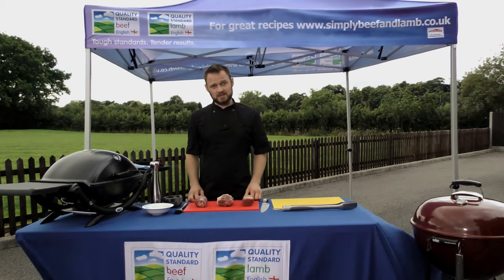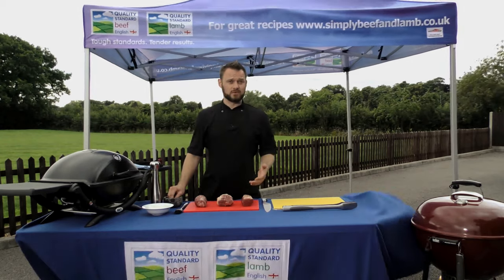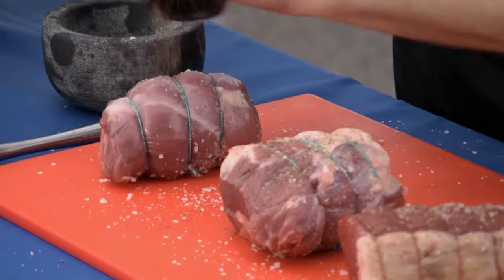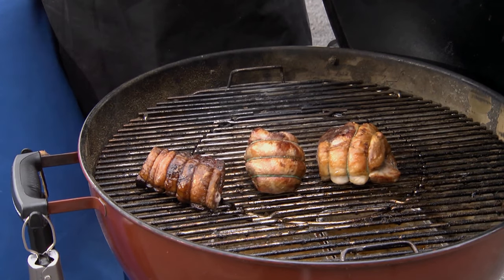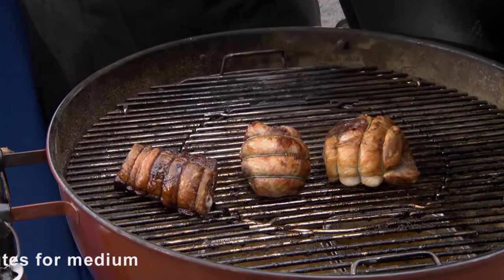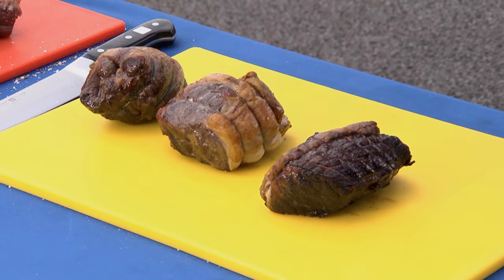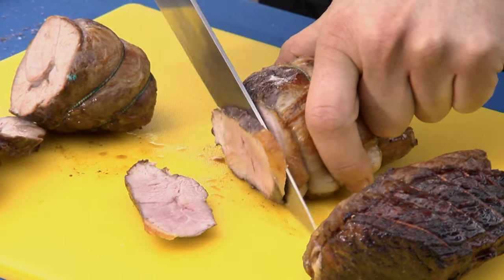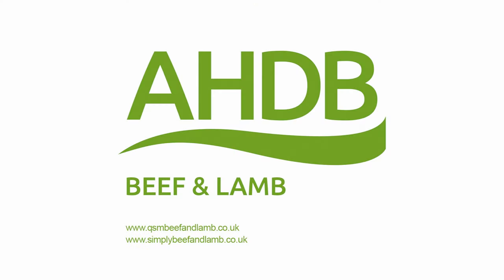It’s All About Mini Roasts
AHDB Beef & Lamb has developed a new series of short videos for butchers to highlight a range of cuts that are ideal for barbecuing and grilling.
In this video, barbecue chef Richard Holden, cooks up a selection of mini roasting joints. Cuts featured in the video include: Topside Mini Joints (with added fat) – Code: Topside B006, Mini Roast (Topside) – Leg L011 and Mini Roast (Thick Flank) – Code: Leg L013.